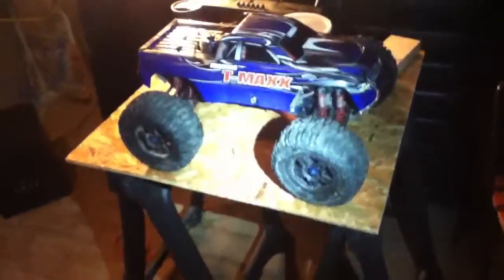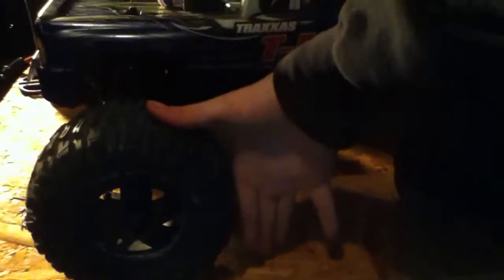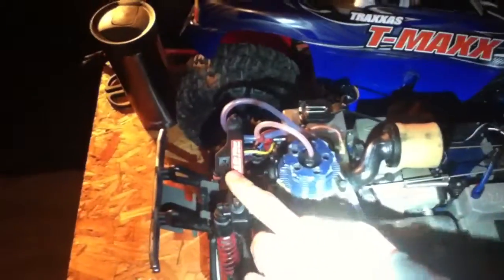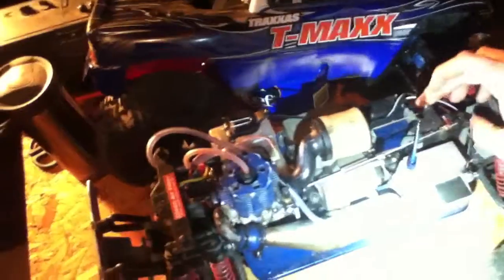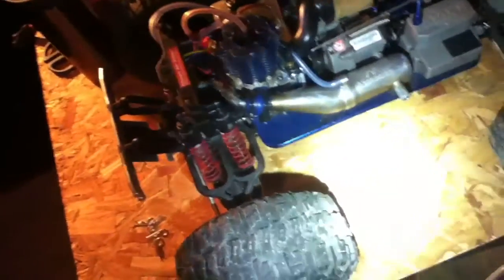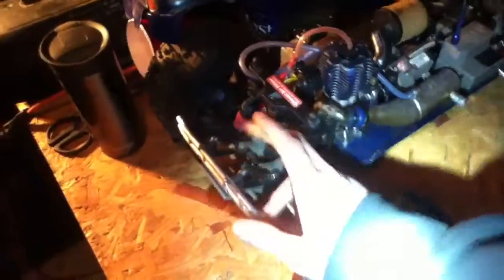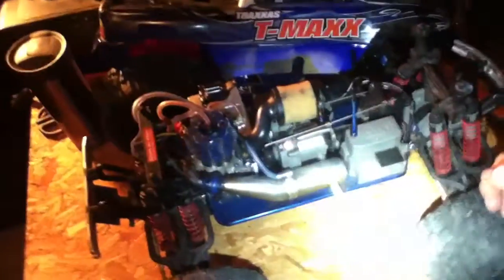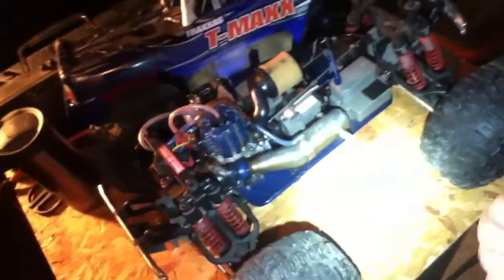My new r/c truck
Here is my new truck, it's a traxxas tmaxx with a 3.3, hope to do a running video soon, enjoy!